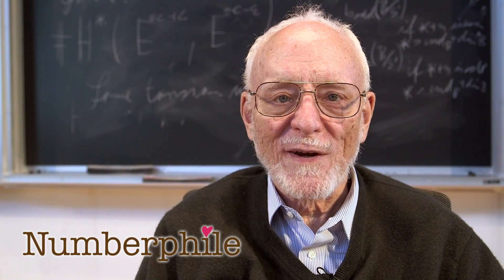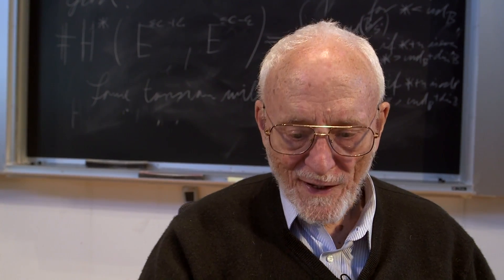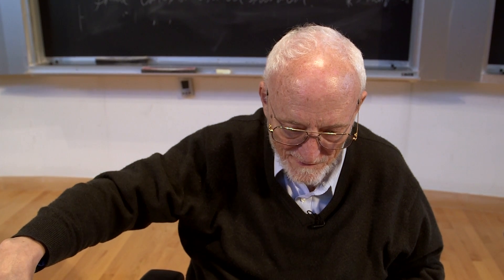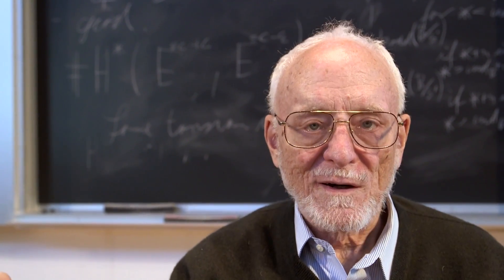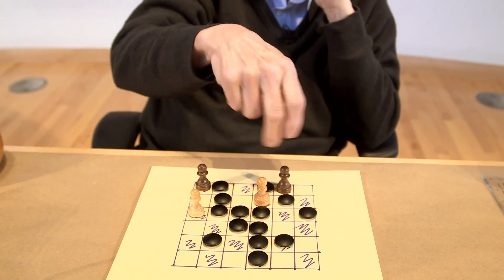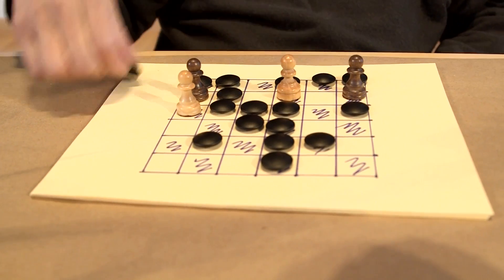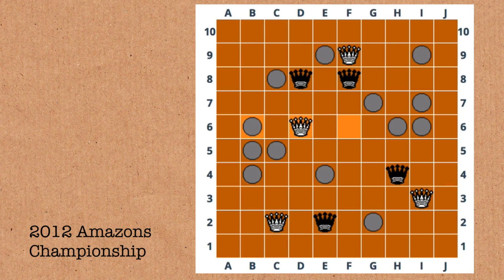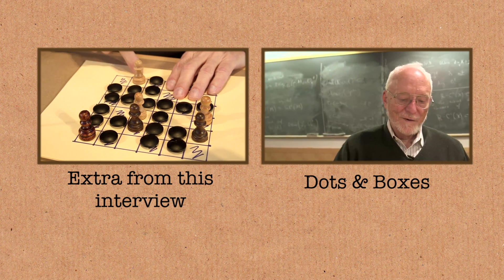A final game with Elwyn Berlekamp (Amazons) - Numberphile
The legendary Elwyn Berlekamp died on April 9, 2019. In a final filming session with Numberphile, the games expert taught us how to play Amazons. More links in full description below ↓↓↓